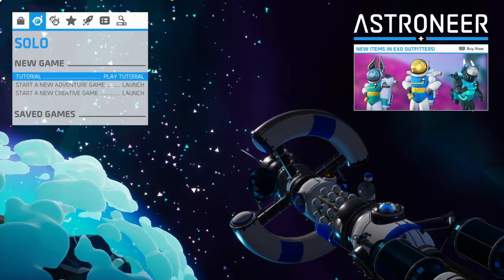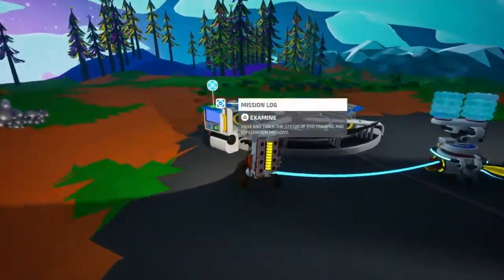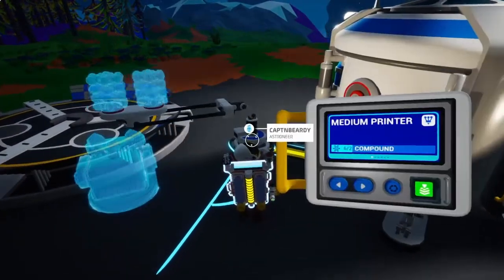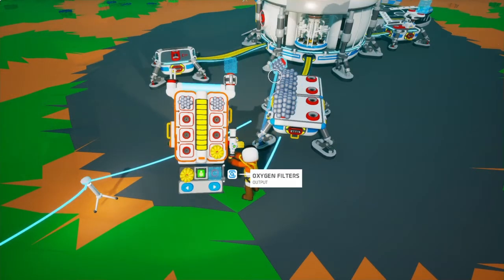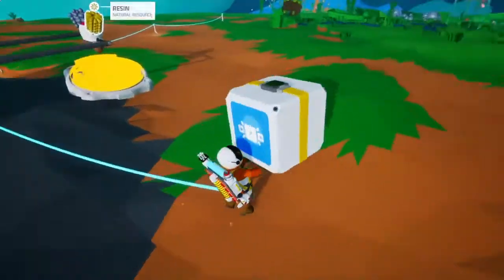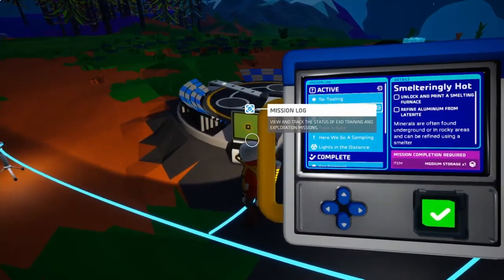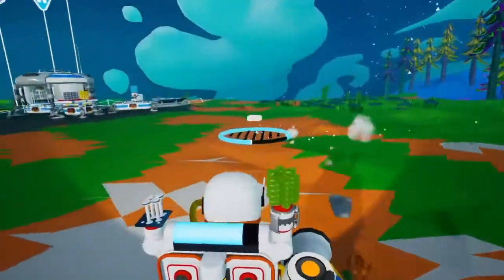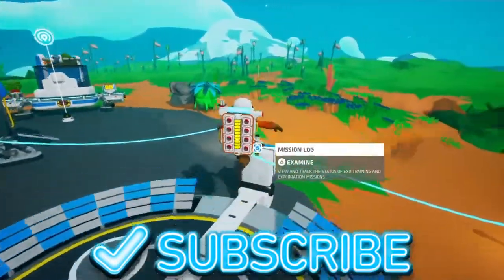Intro to Astro | Astroneer Episode 1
It’s time for planetfall.

Astroneer is a fun game centred around exploration and adventures IN SPACE!

This is a new let’s play I’m bringing to my channel and I hope you enjoy it as much as I enjoy playing it.